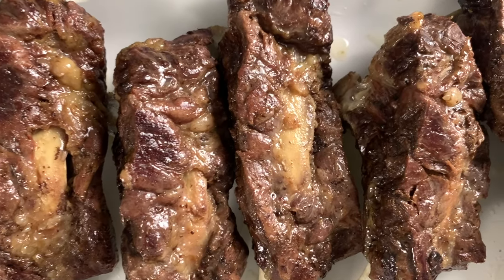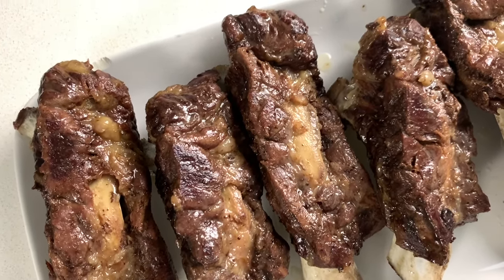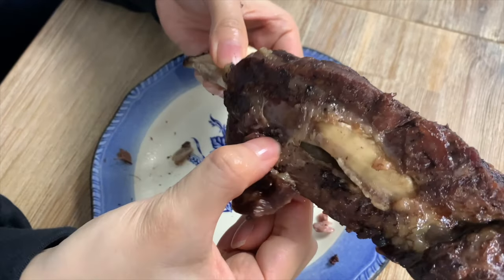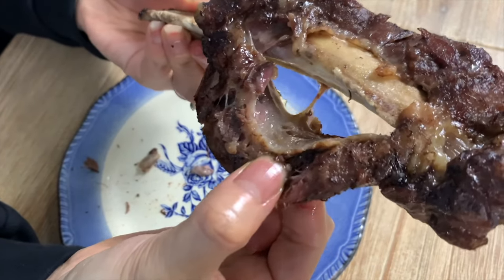The Ultimate Carnivore Recipe - Oven Beef Back Ribs - Fall Off The Bone and Addictive - Keto Recipe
Look no further - this is THE ultimate keto and carnivore friendly recipe that you've been looking for. Only 2 ingredients, that's all you need! The beef back ribs are high in fat and collagen, and just melt in your mouth. This recipe is satiating and filling, and we've found that side dishes aren't even required. If you are on an animal based diet, you will appreciate this recipe!

🔥 RESOURCES WE'VE CREATED FOR YOU 🔥

✅ ULTIMATE BLUEPRINT TO CARNIVORE FOR FAT LOSS (T.E.A.L.S. METHOD)

🔥 WORK WITH US 🔥
✅  30-Day Carnivore Meal Plan & Cookbook

Our favourite cooking essentials on the carnivore diet:

Philips Air Fryer XXL 7 Quart

7-quart Staub Cast Iron

Instant pot

Sous Vide

Kitchenaid food processor

Zojirushi Hot Pot EPPBC10

Dash mini waffle maker

Breville Espresso Machine